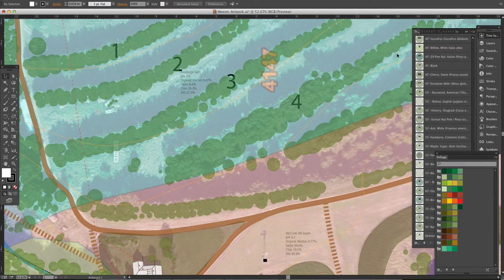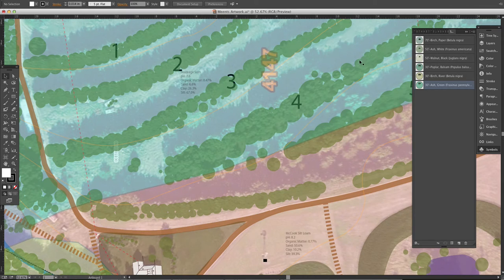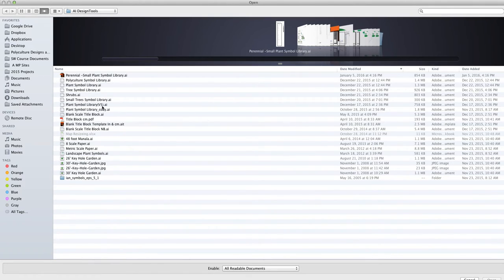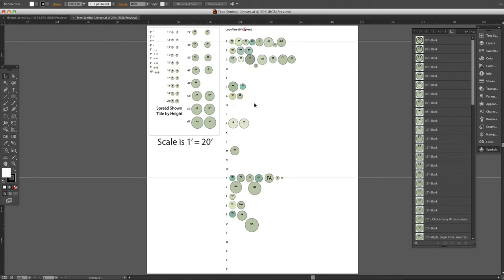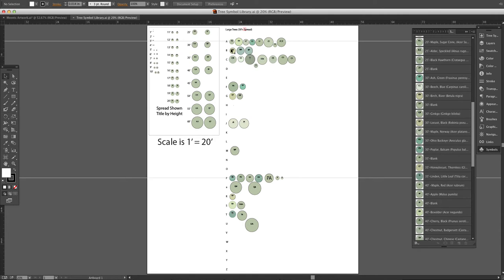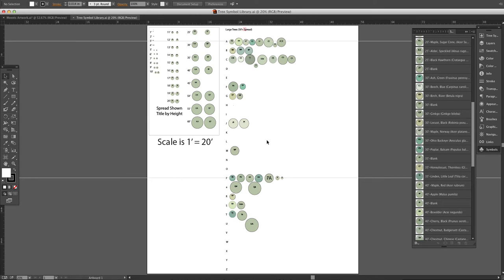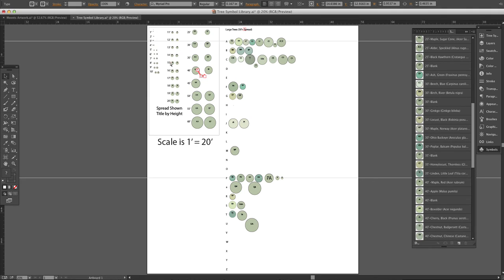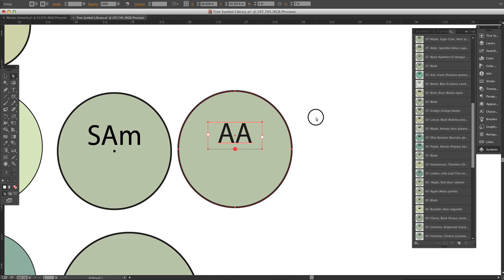Making Plant Symbols Library, Part 1 (Short) Then see Part 1b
Once you have your template symbols made, you can start organizing and labeling for specific species. Do this while working on a project for plants you actually need.  Over time you will add fewer and fewer, having a large selection of common scale plant symbols already made. Part 1 is short and it picks up in Part1b. Join me for advanced professional design at SouthWoods and get all the details on the complete design process and skill sets.